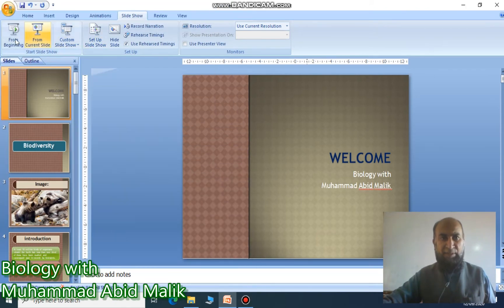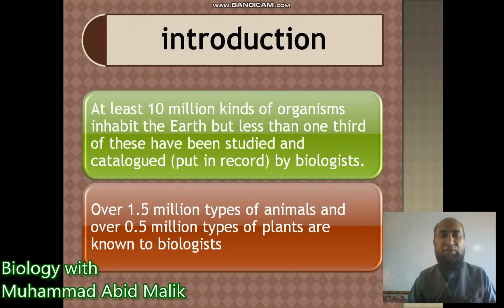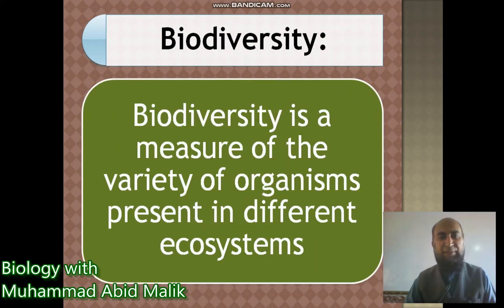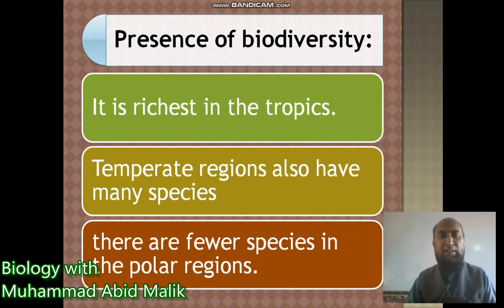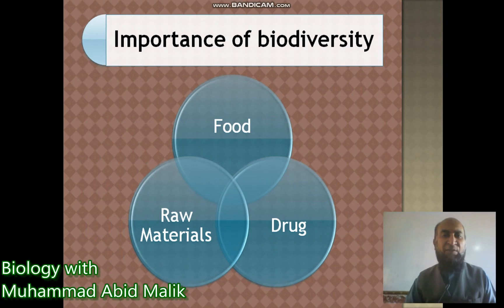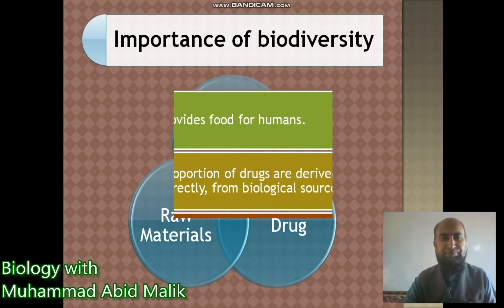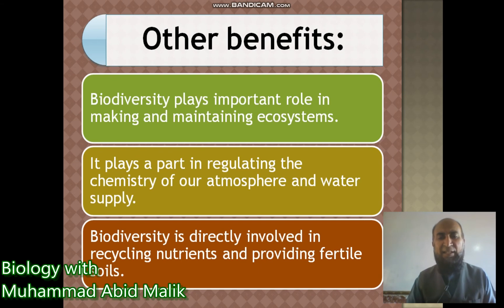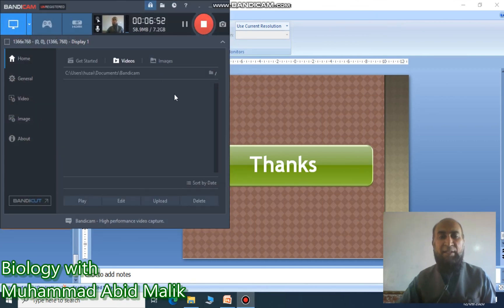Biodiversity L 1 EM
Viewers can understand Biodiversity and its importance